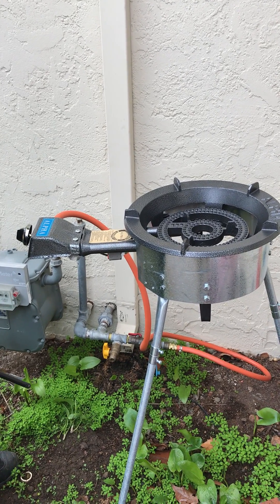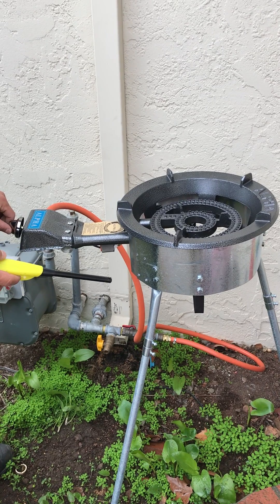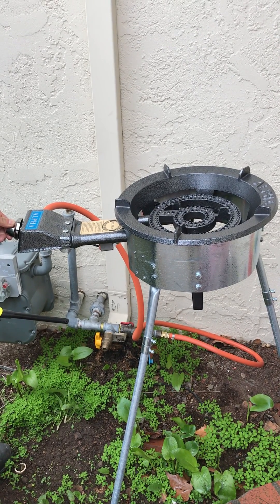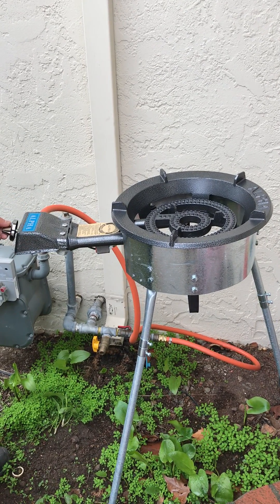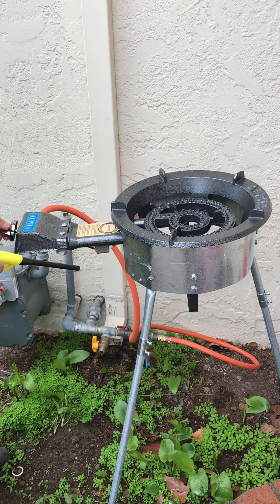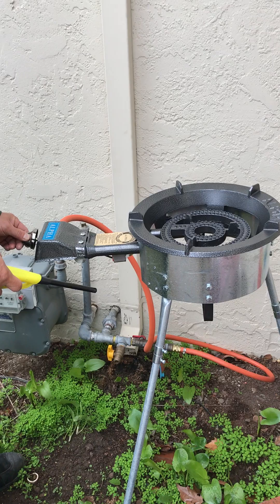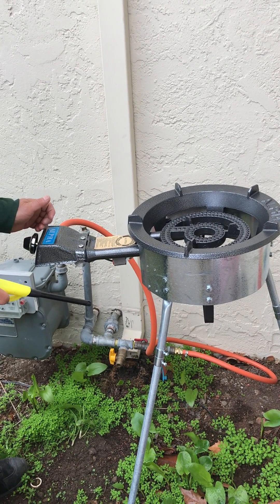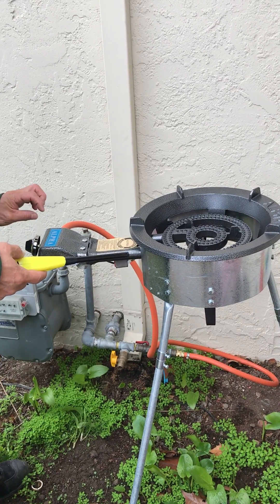How to ignite an EasyFlamer natural gas stove with a long nose BBQ manual igniter.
Here we show how to ignite an EasyFlamer natural gas stove when its electronic ignition head fails to ignite.   The electronic ignition head sometimes can be unreliable.   A long nose BBQ manual igniter should come in handy.